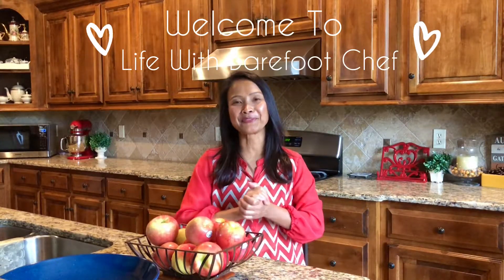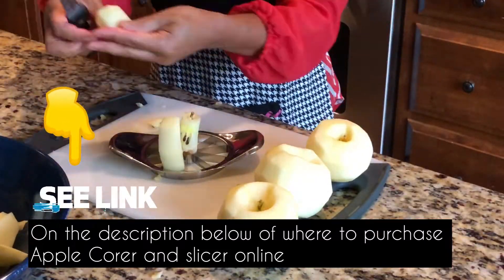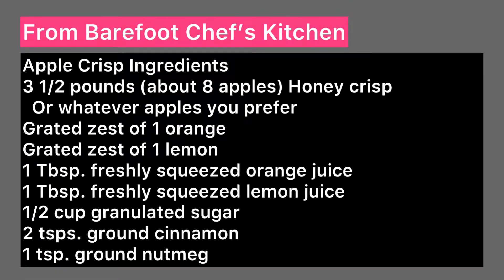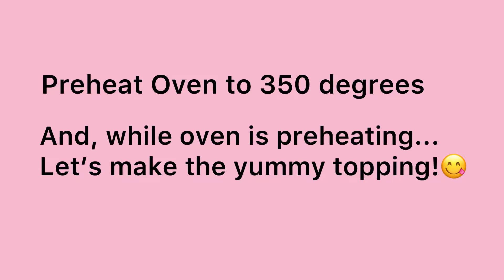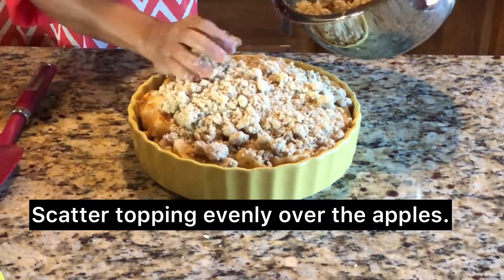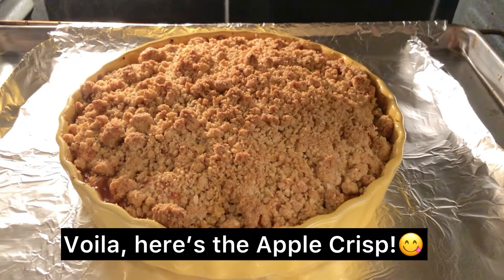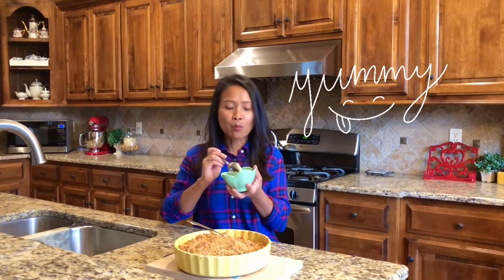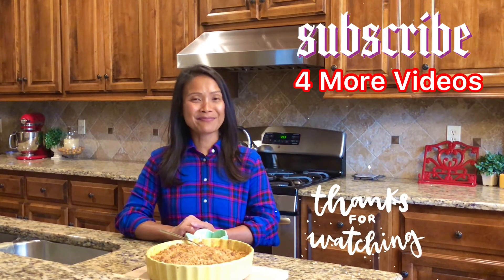OLD FASHIONED APPLE CRISP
Delicious Apple Crisp infused with Lemon, Orange and Spice and everything nice.😊

An original Recipe from Barefoot Contessa’s kitchen at FOOD NETWORK to Life With Barefoot Chef’s Kitchen, now to your kitchen.😉

For the APPLE Filling Ingredients:
3 1/2 pounds (about 8 apples) Honey crisp apples
Grated zest of 1 orange
Grated zest of 1 lemon
1 Tbsp. freshly squeezed orange juice
1 Tbsp. freshly squeezed lemon juice
1/2 cup granulated sugar
2 tsps. ground cinnamon
1 tsp. ground nutmeg

(Good for 2 Apple Crisp)

1 1/2 cups flour
3/4 cup granulated sugar
3/4 cup light brown sugar, packed
1/2 teaspoon kosher salt
1 cup oatmeal
2 sticks cold unsalted butter, diced

Note: Topping can be split into two Apple Crisp.  Just make another Apple mixture.

To buy online click this link (6 monthly payments for $38.33 available)

Musician: @iksonmusic